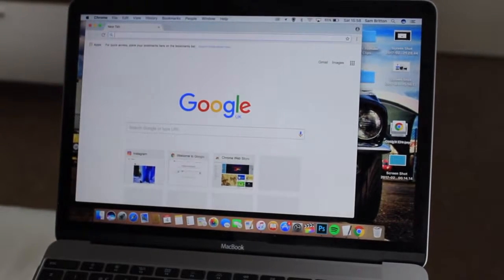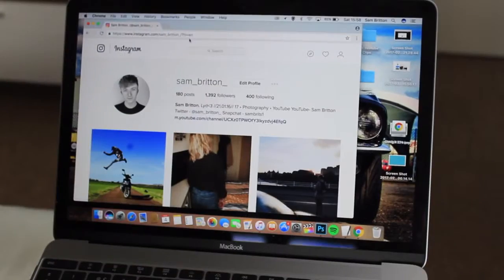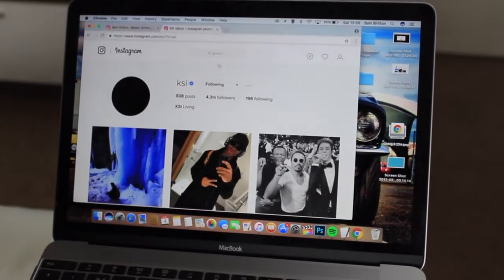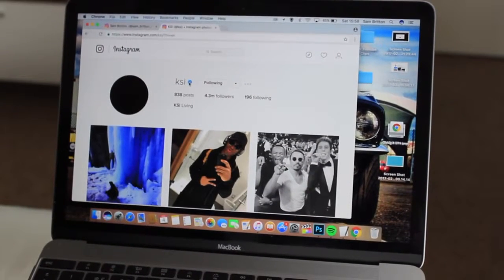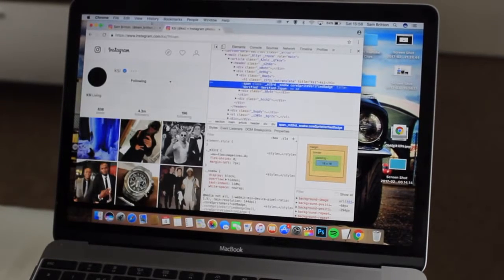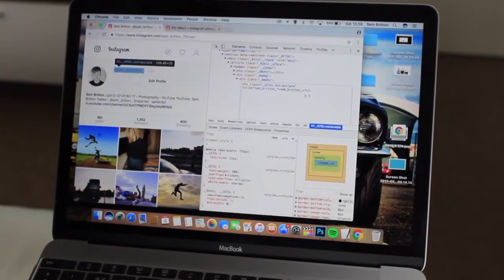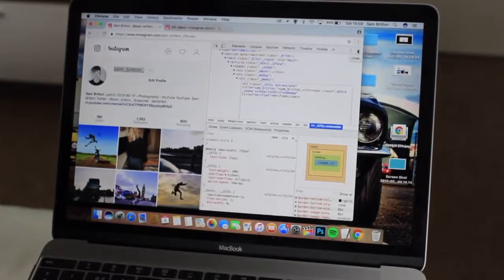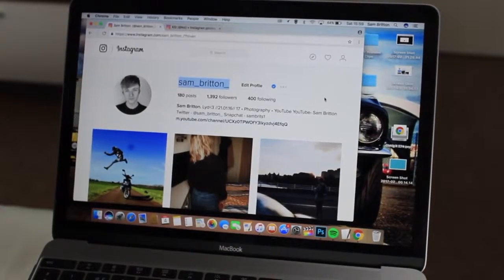FUNNY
funny vidz ,,,making you laugh,,,football clips ,,

football funnyy